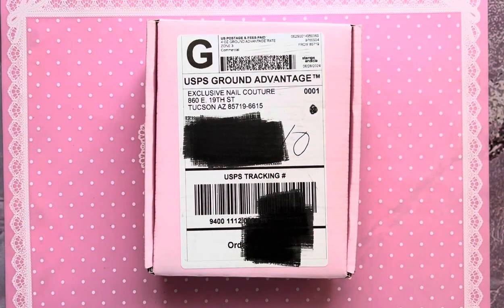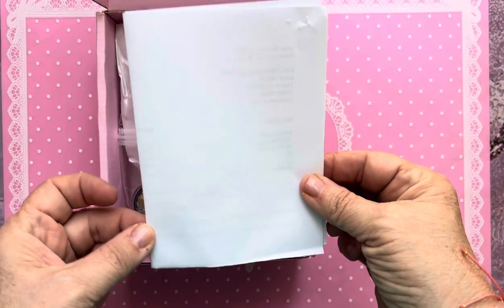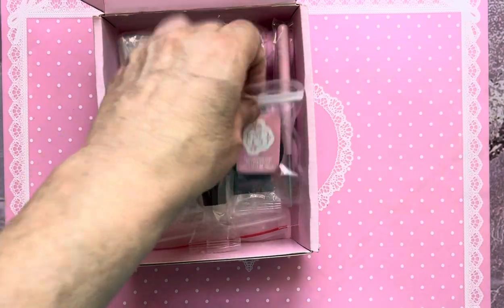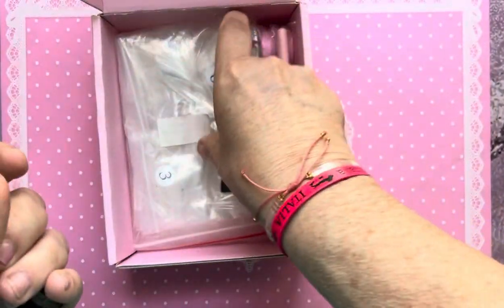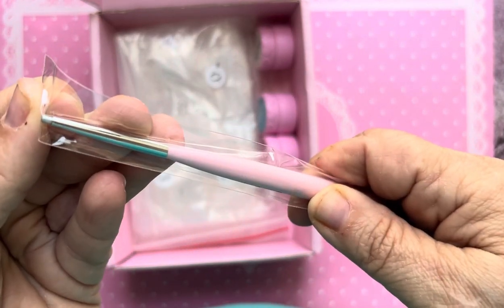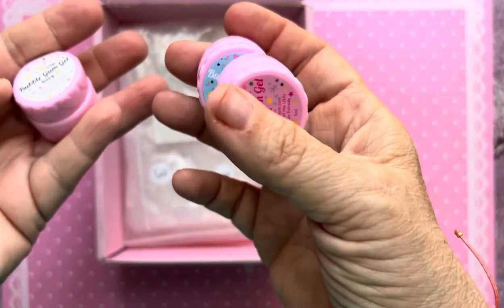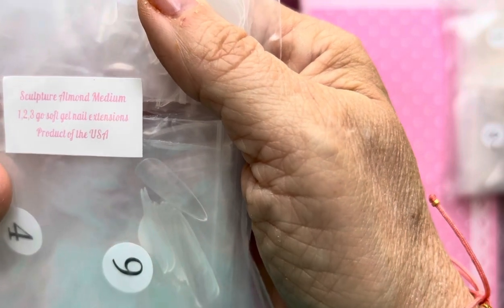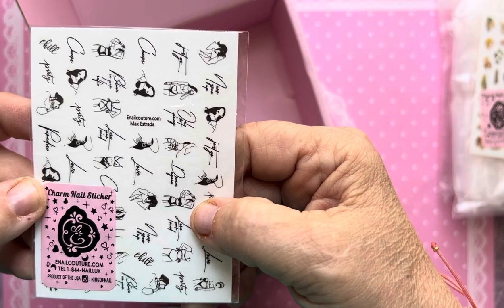Enailcotutre Scoop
What did I get for my $20
I did it so you don’t have to!

Mail:
Barbaras.beauty19

Discount Links
Save some coins:

Mature beauty